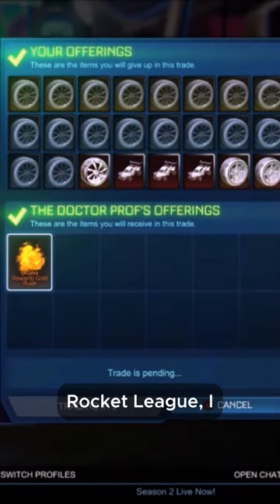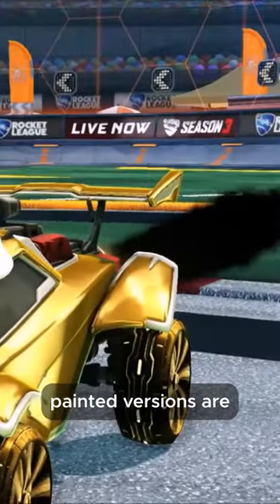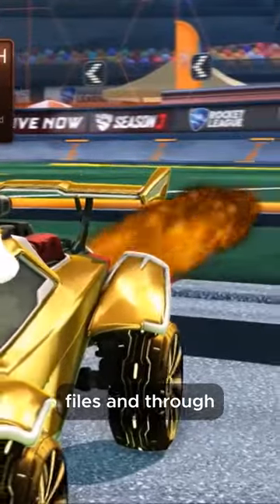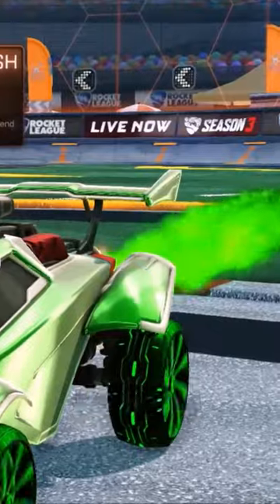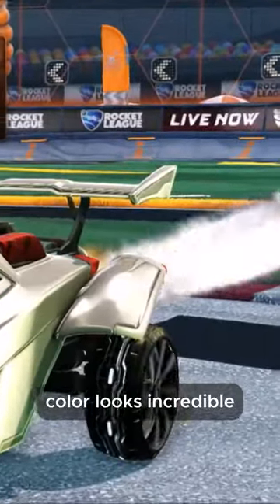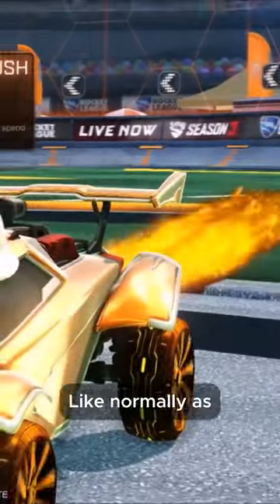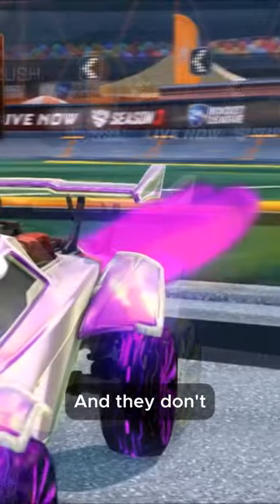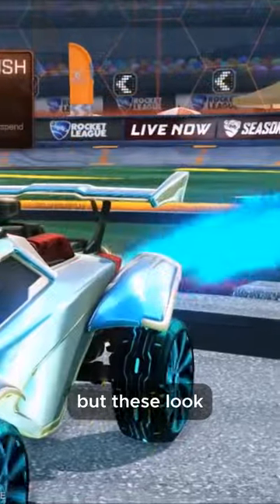PAINTED ALPHA BOOST... 🔒